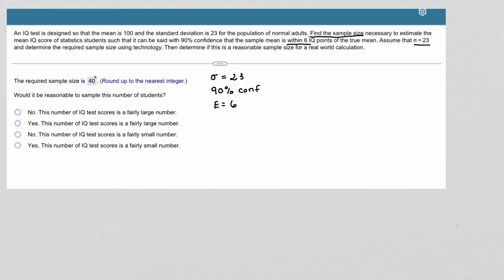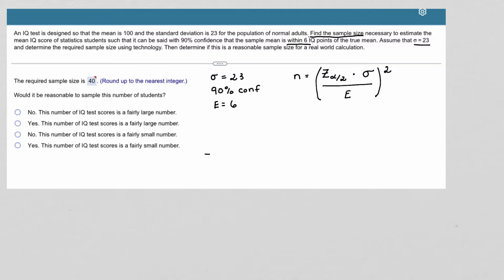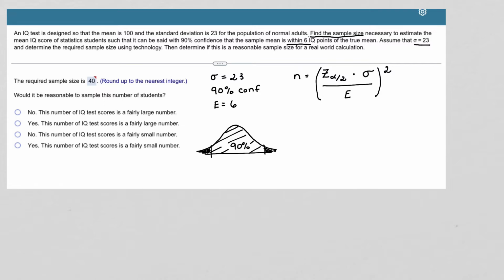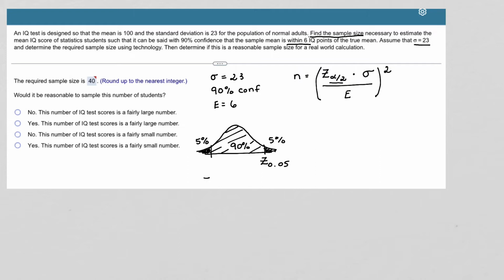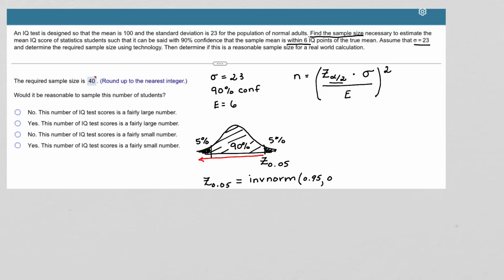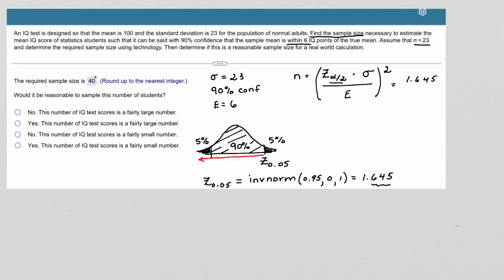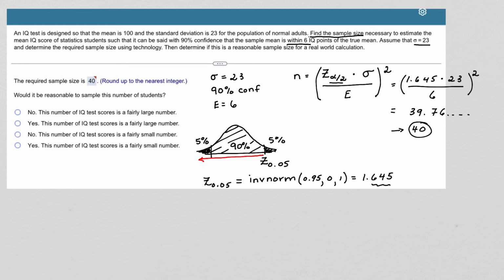Sample Size to estimate a mean